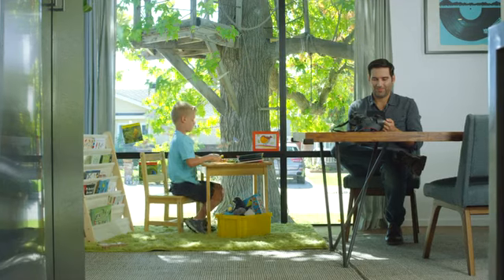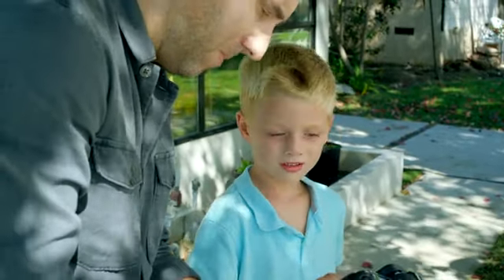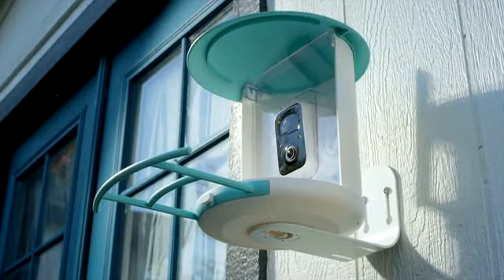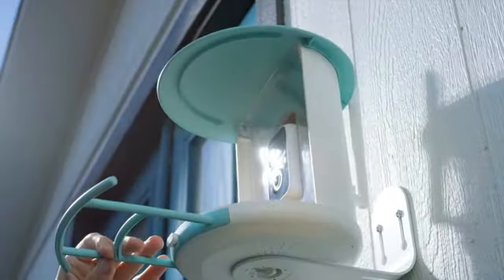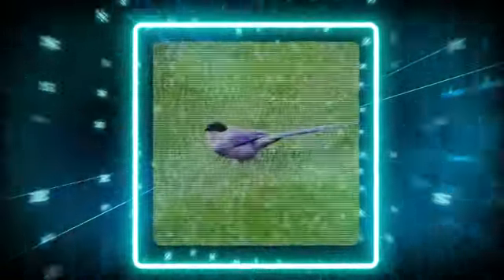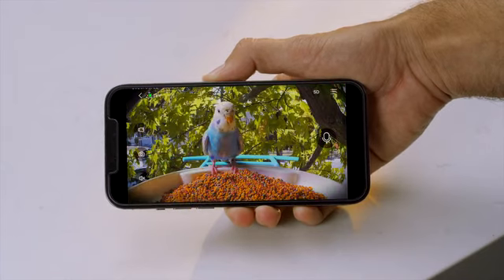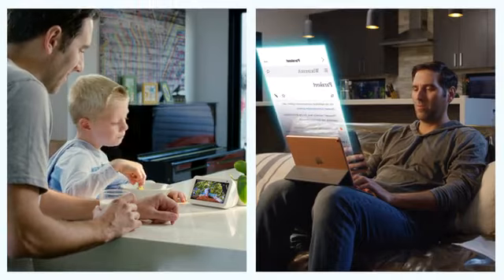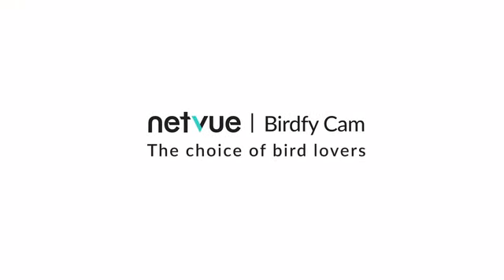Kickstarter: Birdfy, The First Auto AI Recognition Bird Feeder Camera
Recognize 6,000+ bird species and never miss a moment. Save unique behaviors automatically, giving you time to cherish new experiences.